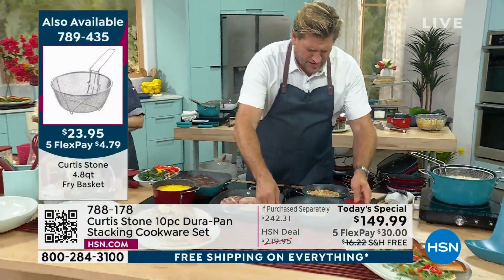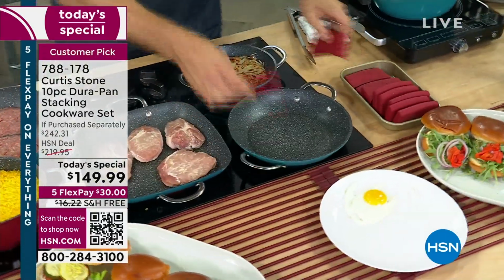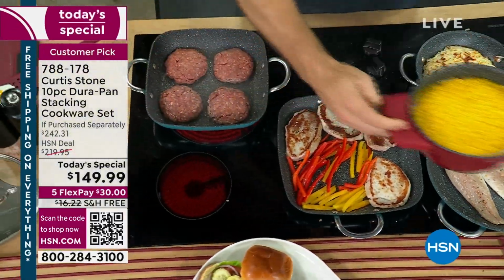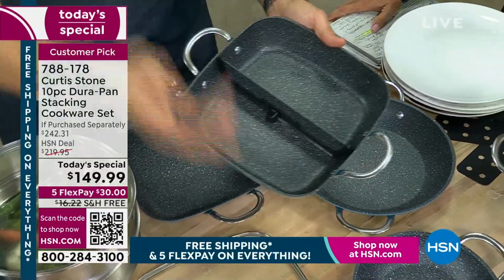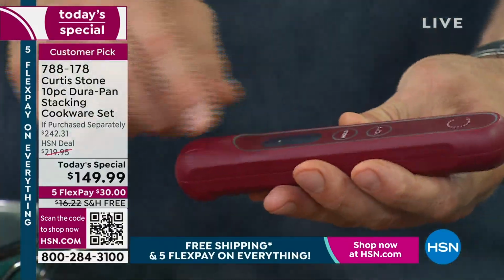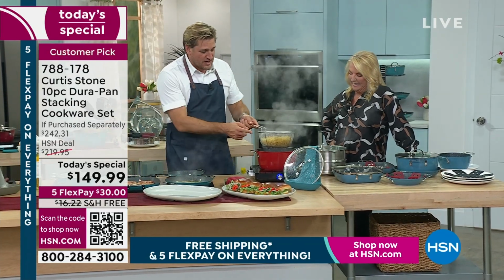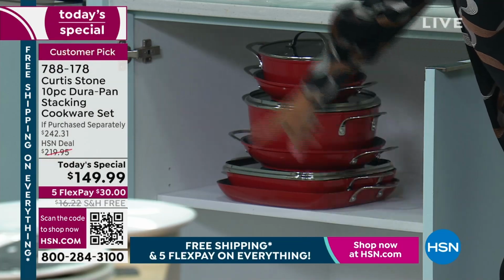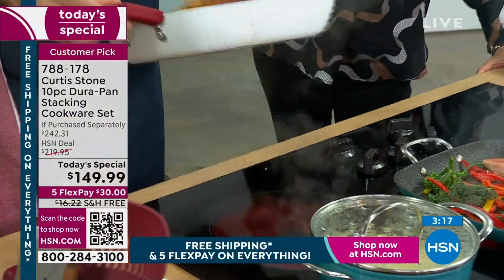Curtis Stone 10piece DuraPan Stacking Cookware Set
Make the most of your cookware and your kitchen space. Each pan in this set nests within another to keep your cabinets neat and your stovetop clear. Frypans, a saucepan, a saute pan, a stockpot, a griddle, and a divider insert give you everything you need to get dinner on the table. And the DuraPan nonstick coating makes cooking and cleanup easy. Includes ten recipes to get you cooking, right out of the box.

    8" Frypan with buffet handles
    10" Frypan with buffet handles
    3 qt. Sauteuse pan with lid
    11" Square griddle pan
    Divider for Sauteuse pan
    2 qt. Saucepan with buffet handles and lid
    4.8 qt. Stock pot with buffet handles and lid